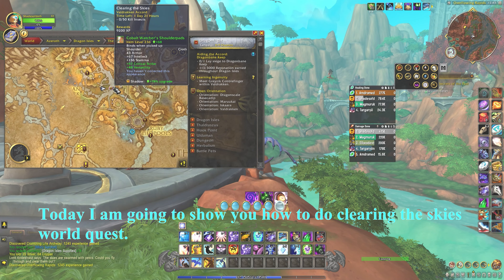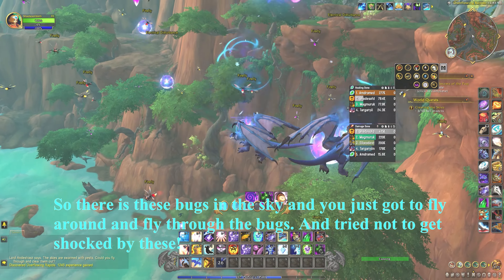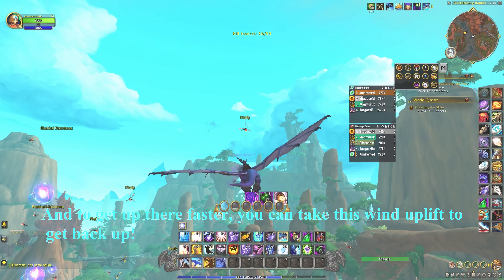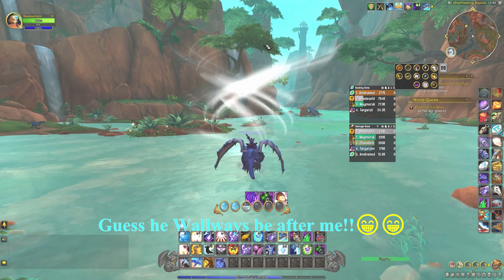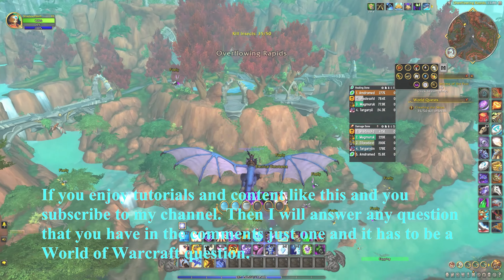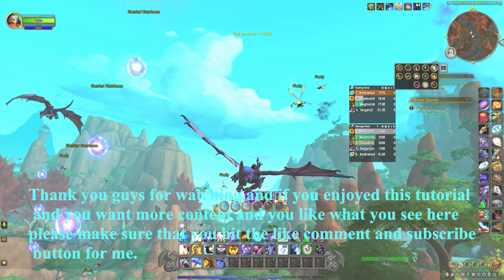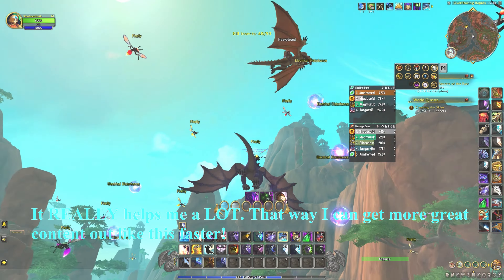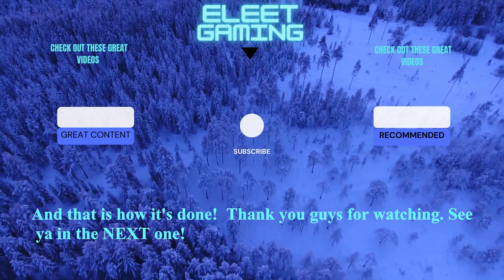CLEARING THE SKIES - World Quest Guide - Everything You Need to Know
Ever wanted to know how to do this quest. I will tell you right here and let you know the fastest  way to  complete the quest with very little to no hassle in this nice little tutorial.
00:00 - Clearling the skies world quest
00:32 - It was a great day until this happned!
00:40 - This part should be helpful.
00:43 - Attention New SUBS!
01:29 - At last we made it we defeated the wall boss
01:33 - And for those of you that wonder if all I make is guides.